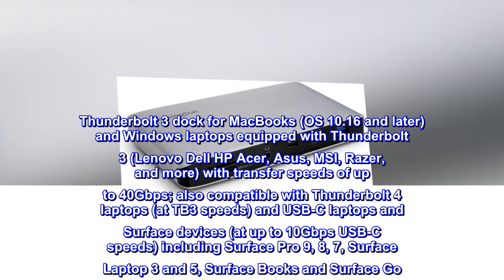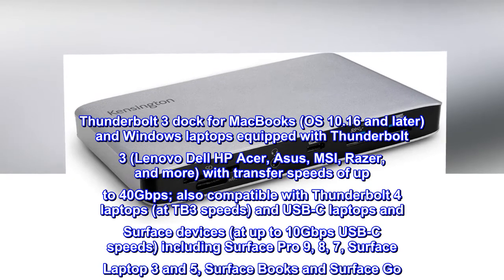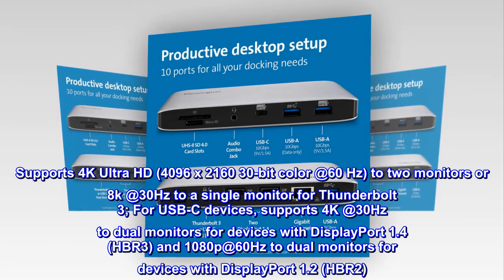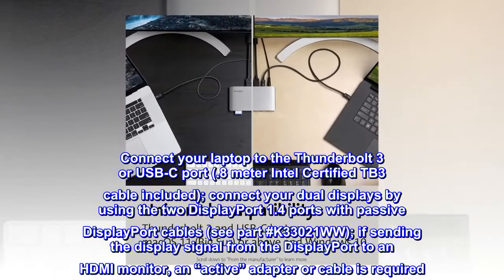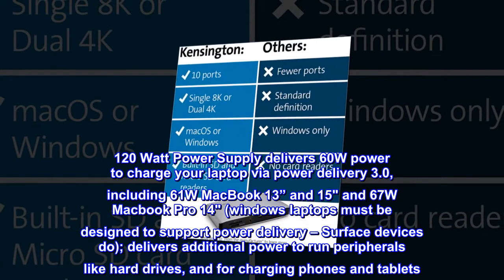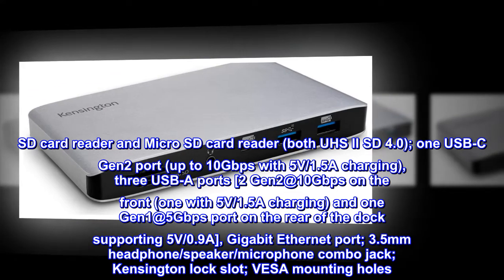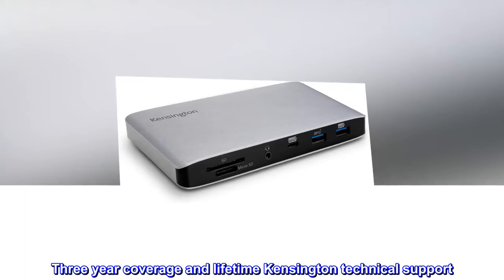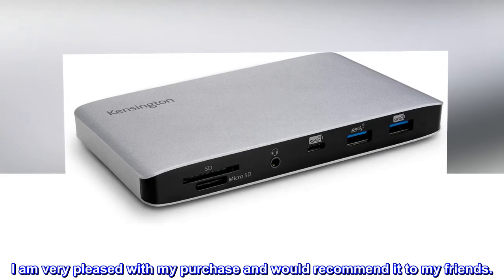Kensington SD2500T Thunderbolt 3 and USB-C Docking Station for Windows, MacBooks, and Surface; Dual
Thunderbolt 3 dock for MacBooks (OS 10.16 and later) and Windows laptops equipped with Thunderbolt 3 (Lenovo Dell HP Acer, Asus, MSI, Razer, and more) with transfer speeds of up to 40Gbps; also compatible with Thunderbolt 4 laptops (at TB3 speeds) and USB-C laptops and Surface devices (at up to 10Gbps USB-C speeds) including Surface Pro 9, 8, 7, Surface Laptop 3 and 5, Surface Books and Surface Go
Supports 4K Ultra HD (4096 x 2160 30-bit color @60 Hz) to two monitors or 8k @30Hz to a single monitor for Thunderbolt 3; For USB-C devices, supports 4K @30Hz to dual monitors for devices with DisplayPort 1.4 (HBR3) and 1080p@60Hz to dual monitors for devices with DisplayPort 1.2 (HBR2)
Macbook Pros with M1 Pro and M1 Max CPUs will work with dual displays; however Macbook Air and Macbook Pro 13” with Apple's M1 or M2 processors will only display to a single monitor due to Apple’s chipset limitations (see our SD4780P dock (part K33620NA) for dual 4K display for those models
Connect your laptop to the Thunderbolt 3 or USB-C port (.8 meter Intel Certified TB3 cable included); connect your dual displays by using the two DisplayPort 1.4 ports with passive DisplayPort cables (see part K33021WW); if sending the display signal from the DisplayPort to an HDMI monitor, an “active” adapter or cable is required
120 Watt Power Supply delivers 60W power to charge your laptop via power delivery 3.0, including 61W MacBook 13” and 15" and 67W Macbook Pro 14" (windows laptops must be designed to support power delivery – Surface devices do); delivers additional power to run peripherals like hard drives, and for charging phones and tablets
SD card reader and Micro SD card reader (both UHS II SD 4.0); one USB-C Gen2 port (up to 10Gbps with 5V/1.5A charging), three USB-A ports [2 Gen2@10Gbps on the front (one with 5V/1.5A charging) and one Gen1@5Gbps port on the rear of the dock supporting 5V/0.9A], Gigabit Ethernet port; 3.5mm headphone/speaker/microphone combo jack; Kensington lock slot; VESA mounting holes
Three year coverage and lifetime Kensington technical support
Top reviews from the United States
Works great
As a remote worker, I wanted to connect my laptop to screens. I bought this to connect everything with and it works great. No it will not charge the laptop, but that is not a major problem for me as I do have the cord. I am very pleased with my purchase and would recommend it to my friends.